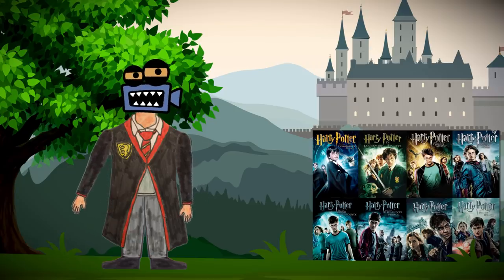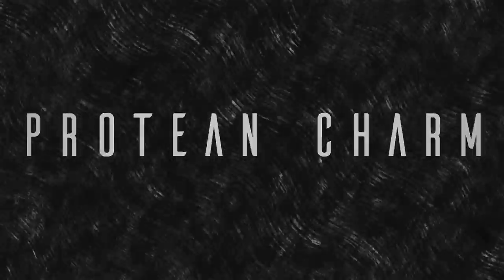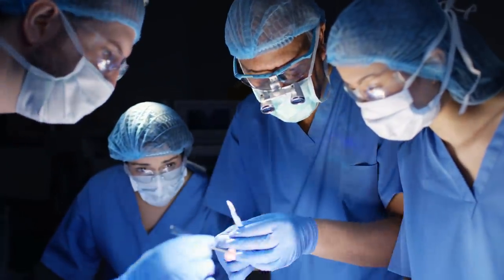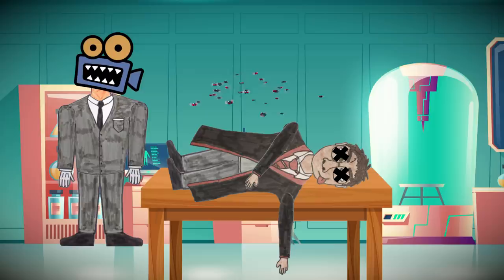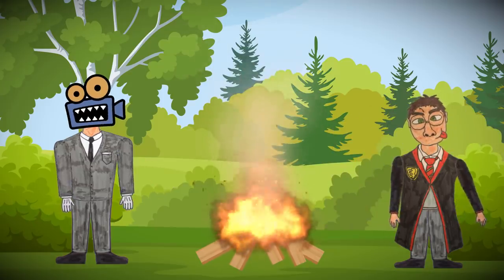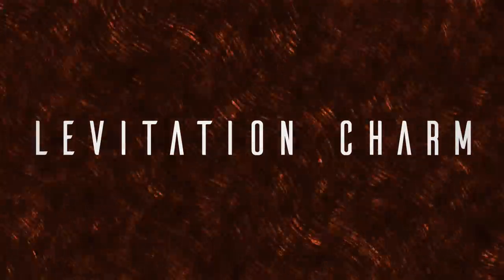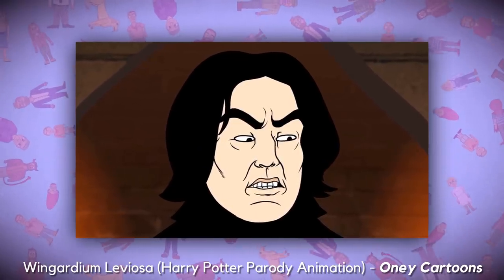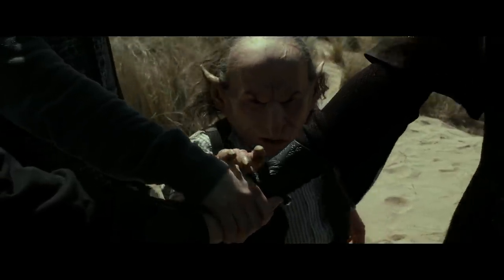Top 9 Most POWERFUL Spells in Harry Potter